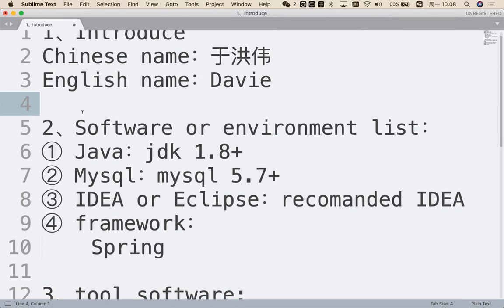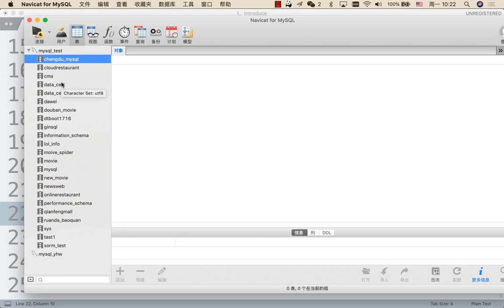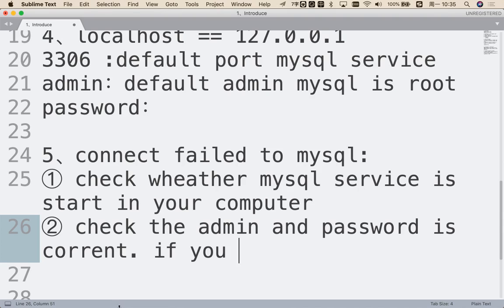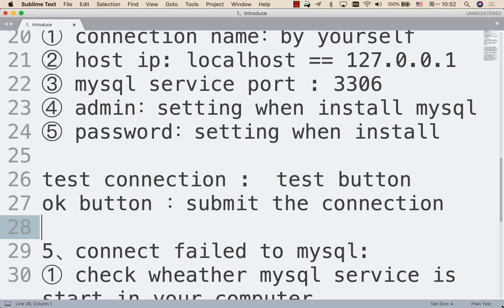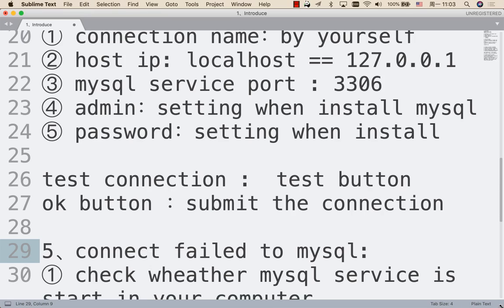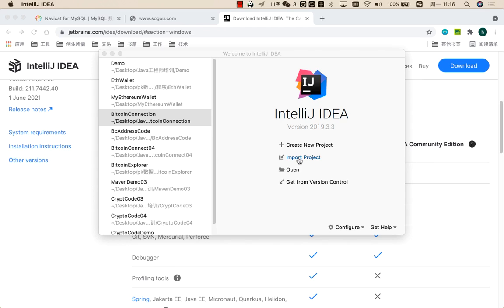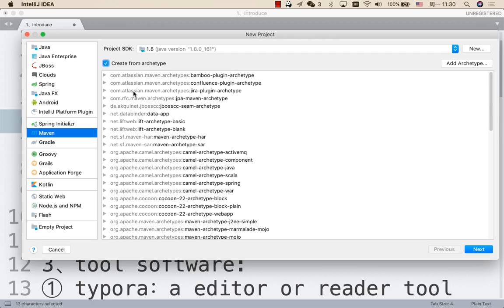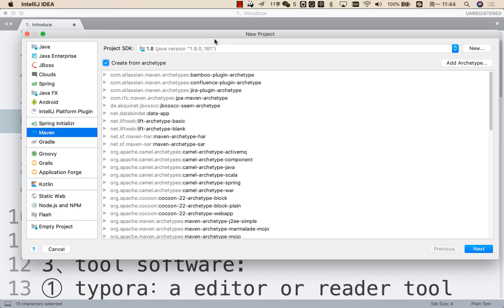Engineering Practice | Lecture 1 | MySQL & Navicat, Setup IDEA | 6月7日上午 | Yu Hong Wei | JXUST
1、Introduce
Chinese name：于洪伟
English name：Davie

2、Software or environment list：
① Java：jdk 1.8+
② Mysql：mysql 5.7+
③ IDEA or Eclipse：recomanded IDEA
④ framework：
 Spring

3、tool software:
① typora：a editor or reader tool for the text，pictures，table and so on
② navicat：a tool to control or manage our database(eg mysql)

command line

4、connet to mysql in navicat：
① connection name：by yourself
② host ip: localhost == 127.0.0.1
③ mysql service port : 3306
④ admin：setting when install mysql
⑤ password：setting when install

test connection :  test button
ok button ：submit the connection

5、connect failed to mysql:
① check wheather mysql service is start in your computer
② check the admin and password is corrent. if you forget the password or admin, you only reset your mysql, you can google and follow the google page

6、maven and gradle：
① the tool that can build project
② work according to config file：
 mavie：pom.xml
 gradle：build.gradle